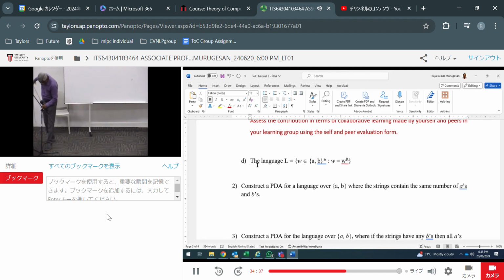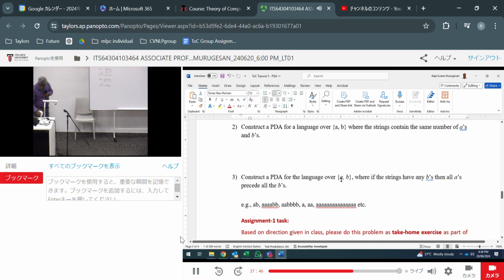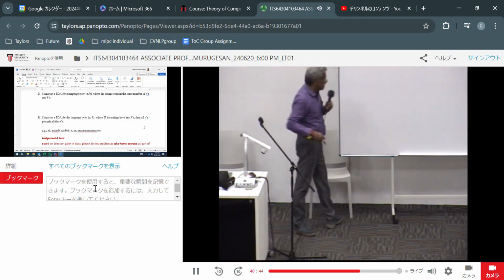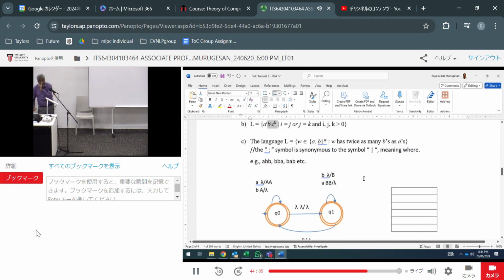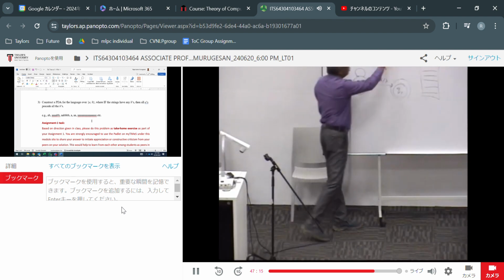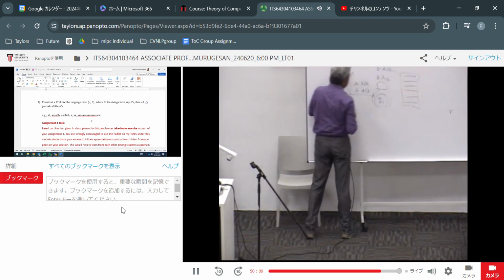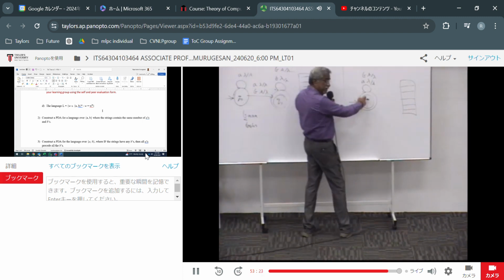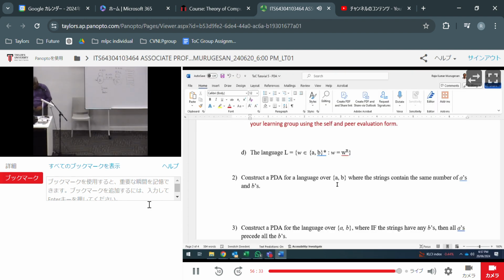toc w9 lecture 2